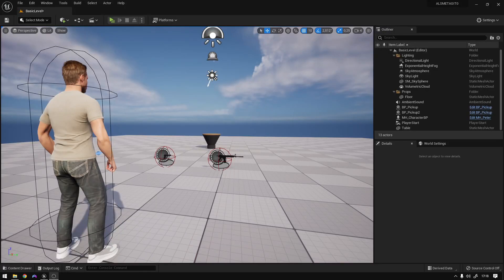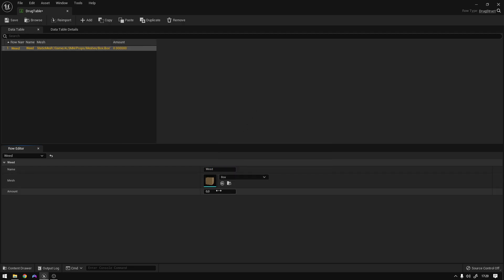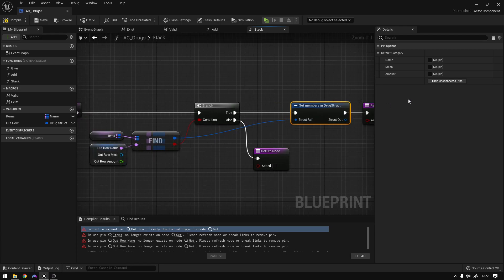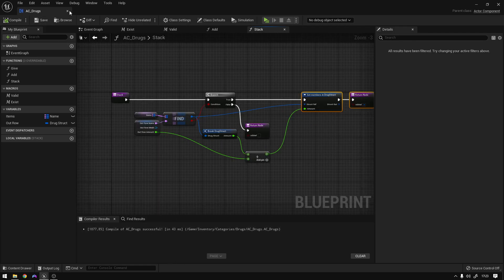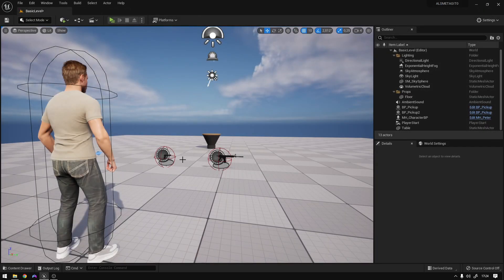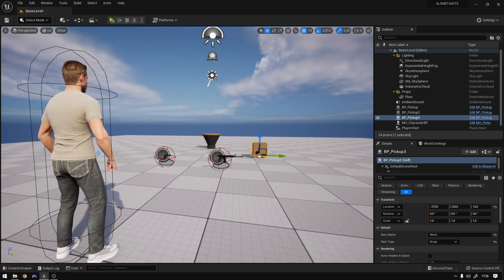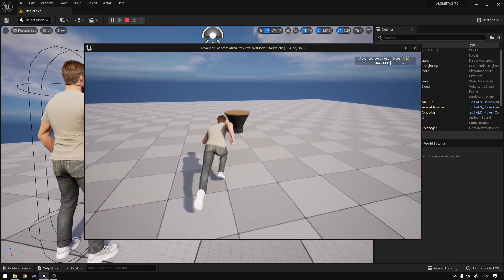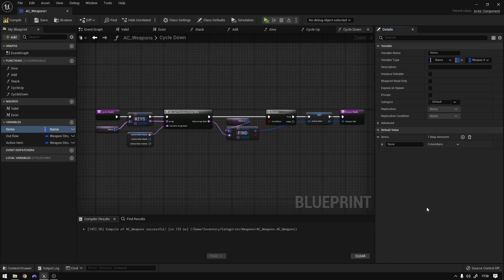UE5 - Create an Inventory and Pickups (Part 2)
Make your own game with Metahumans!